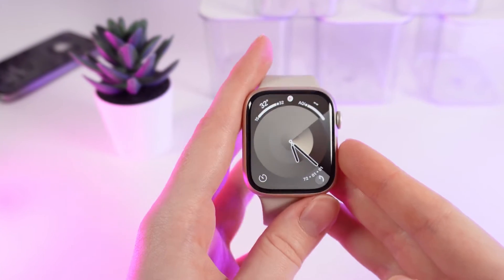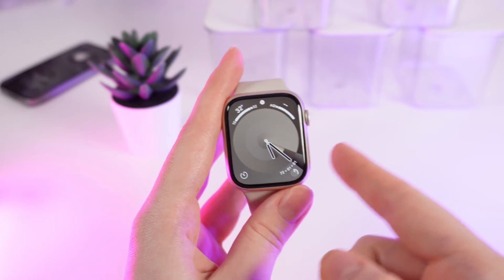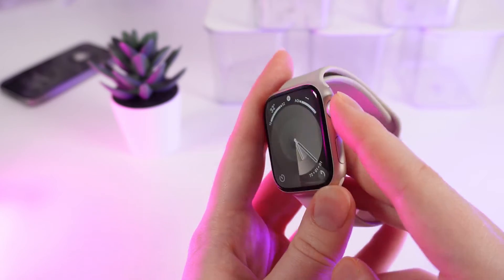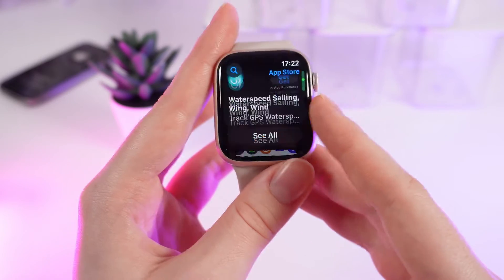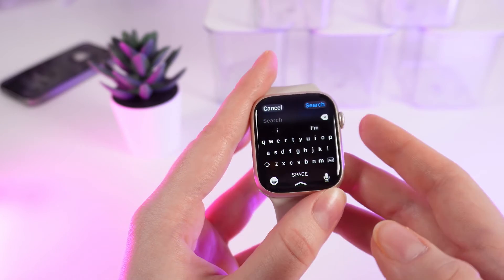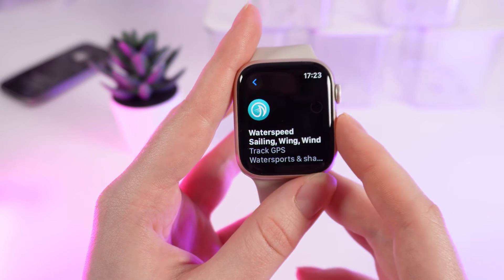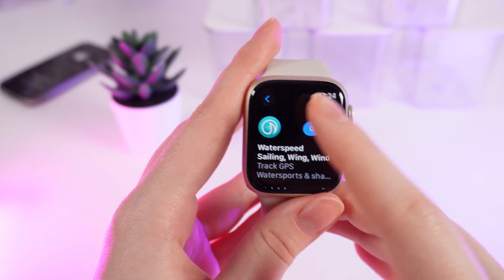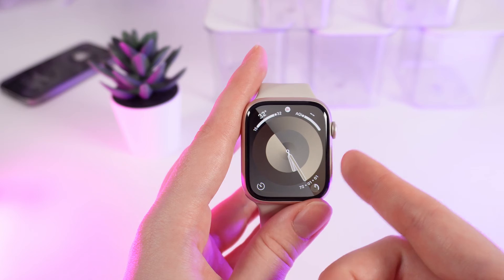How to Install Apps on Apple Watch Series 9: Easy Guide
Want to maximize the potential of your Apple Watch Series 9? Discover how to effortlessly add your favorite apps to your wrist. This comprehensive tutorial covers both installing apps directly on your watch and using your iPhone for a seamless experience. From finding the perfect app to setting it up, we've got you covered. Transform your Apple Watch into a personalized tech companion today!